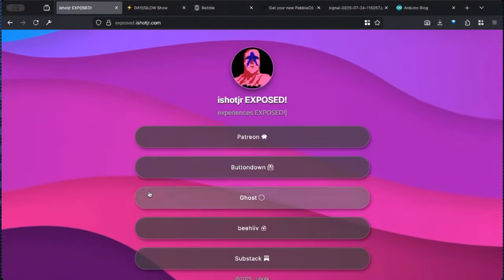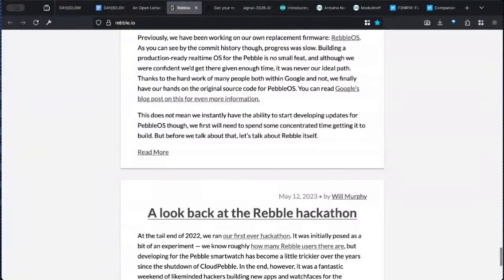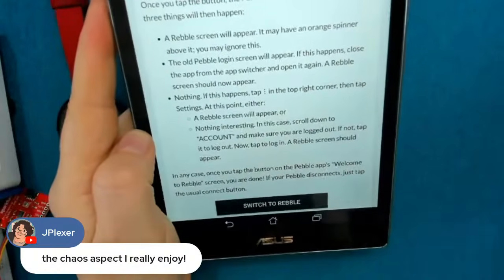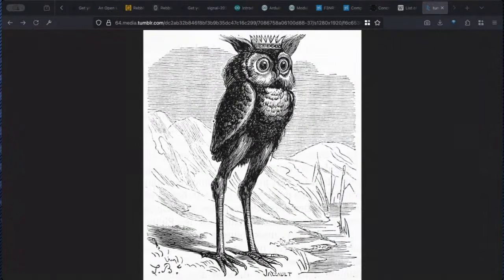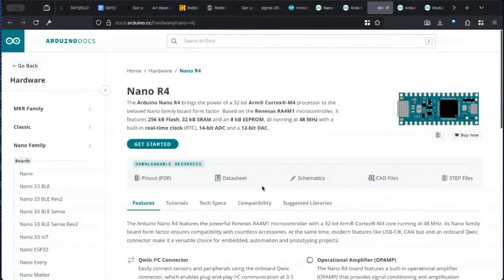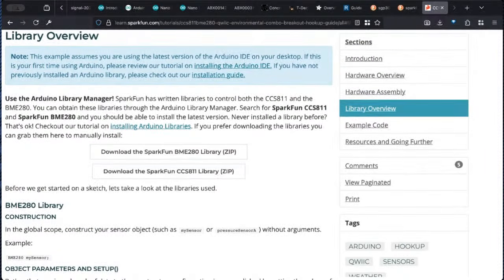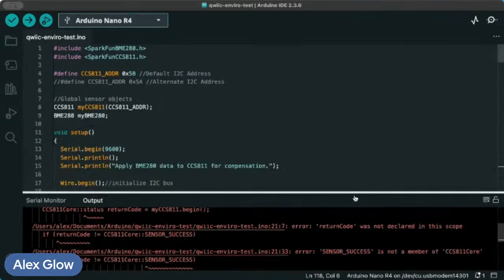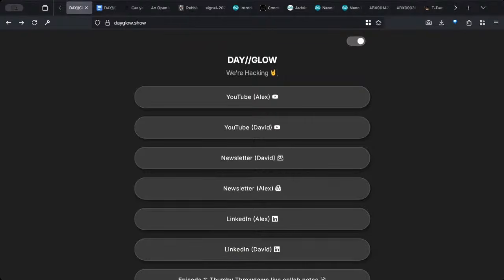DAY//GLOW Ep. 3: Arduino & Pebble Revelations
A live unboxing and hardware build session! David Groom and Alex Glow check out a brand-new Arduino release – plus the latest news surrounding the Pebble smartwatch and its newly open-sourced OS. David (a founding member of the Rebble team that keeps Pebble smartwatches alive) will walk us through the updates, while Alex attempts to bring her Pebble Time Round back to life. Plus, a quick overview of using Alex’s Companion Core PCB to control robots with small microcontrollers.